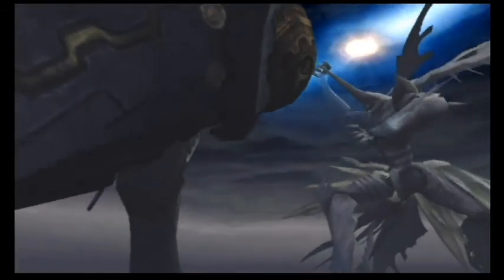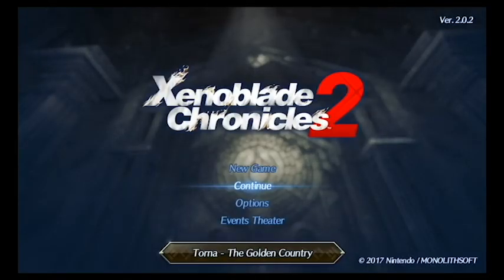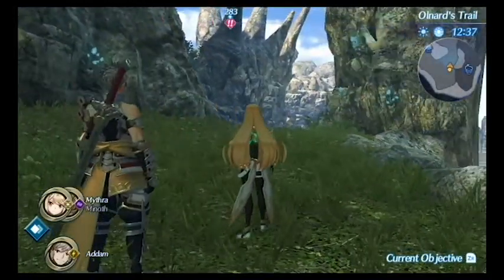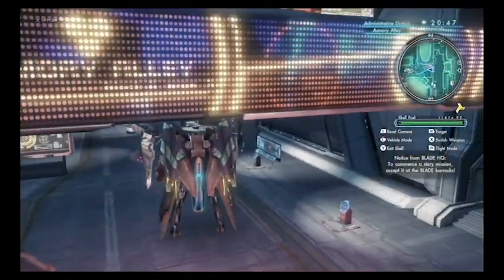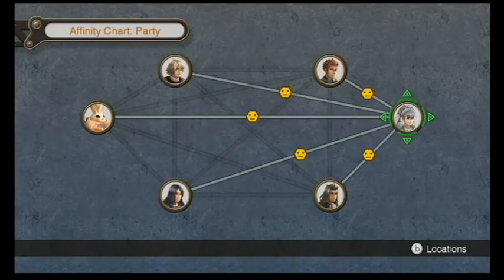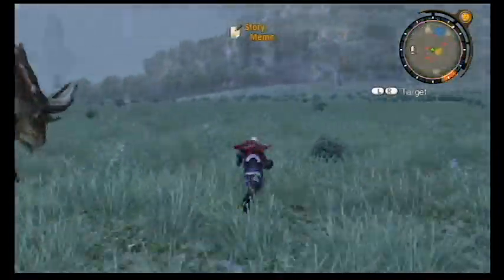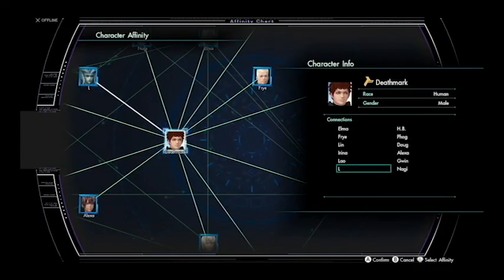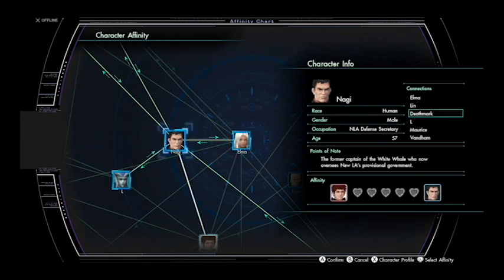Xenoblade Chronicles Definitive Edition wishlist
I am super hyped about Xenoblade Chronicles Definitive Edition! So, I made a list of all the things I want. Please enjoy and share the video!